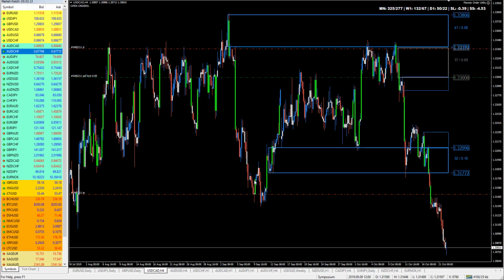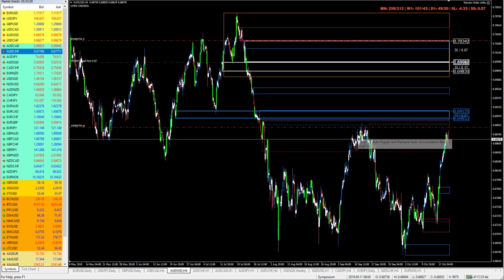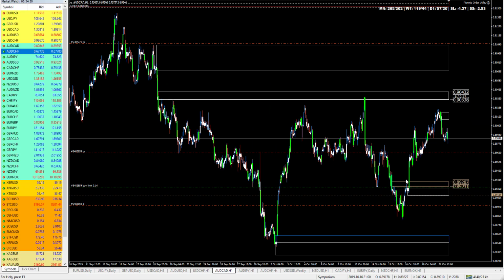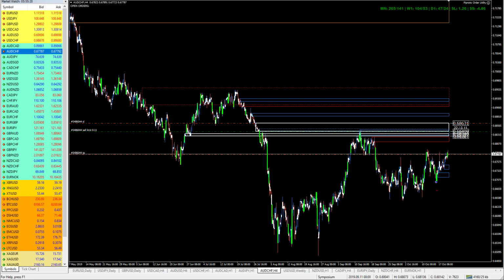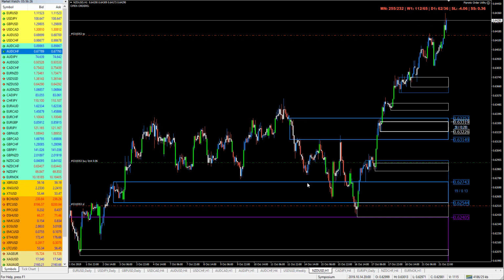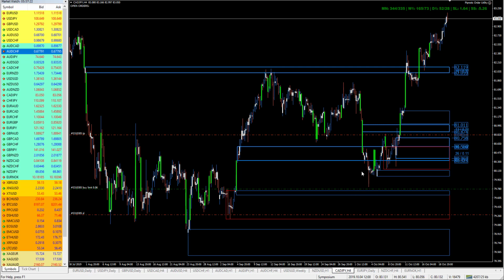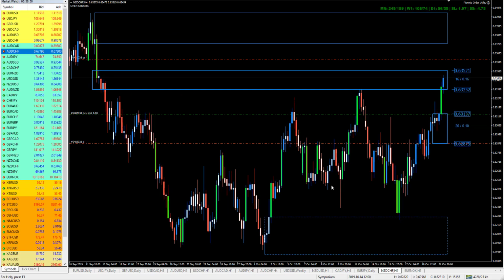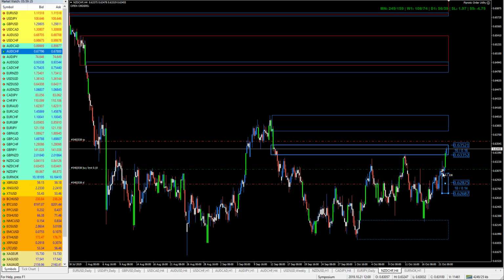Daily Forex supply and demand analysis 22 October 2019